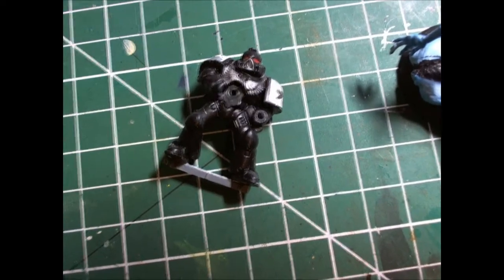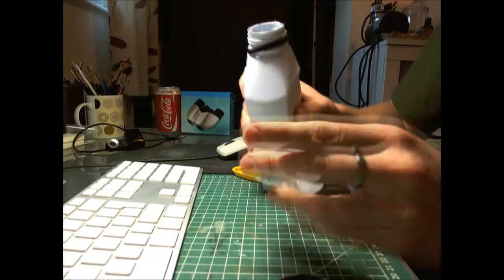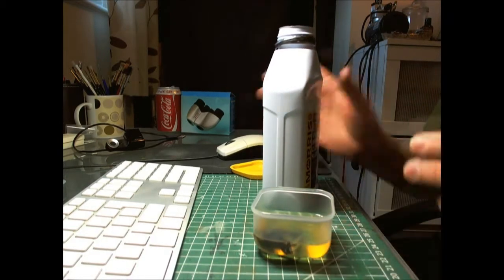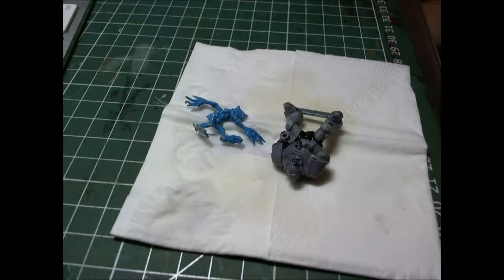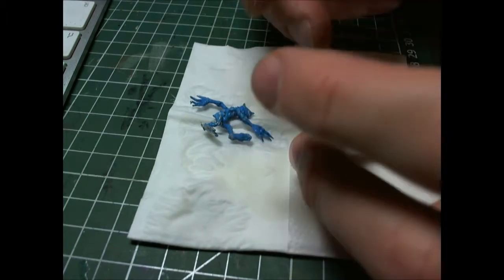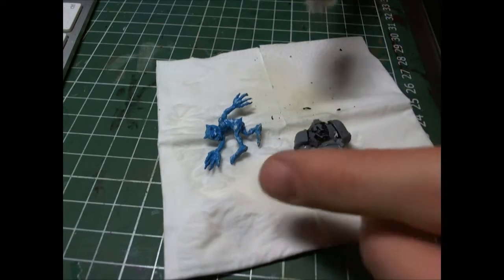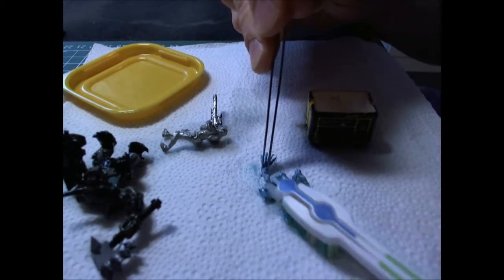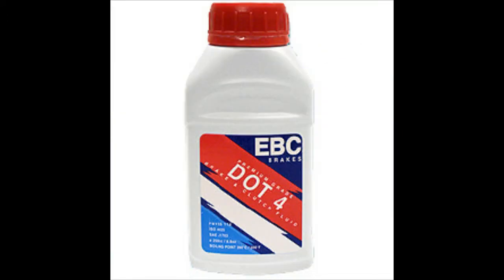Stripping paint in easy way. - IDIC Beer 1000 sub giveaway